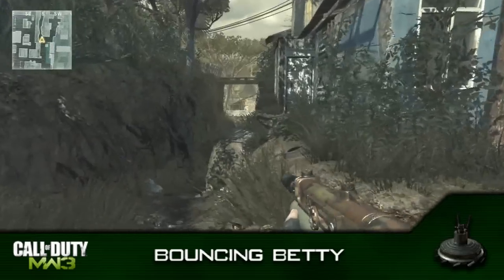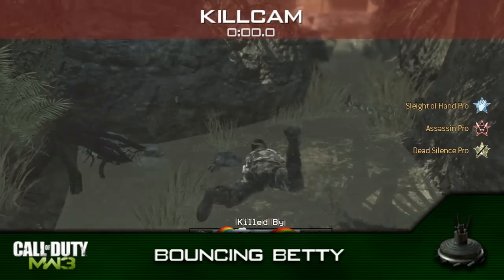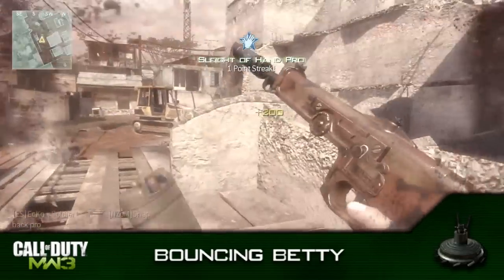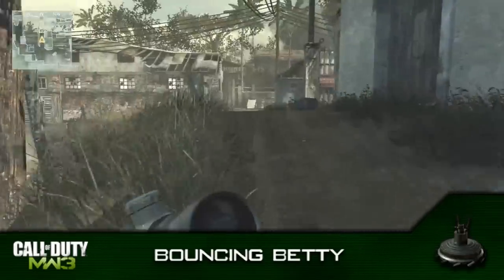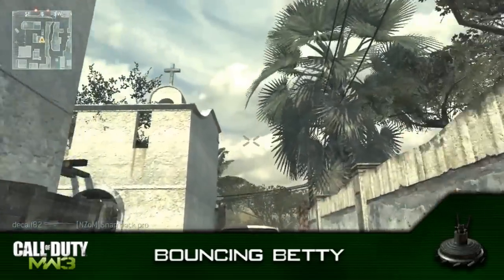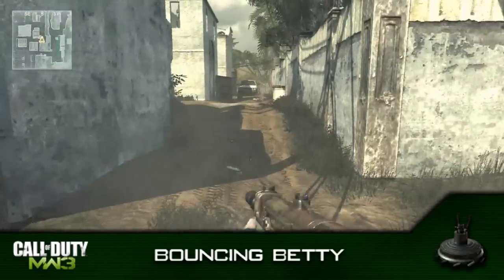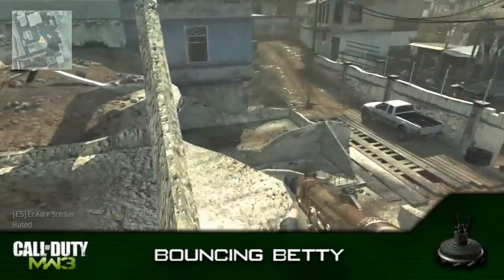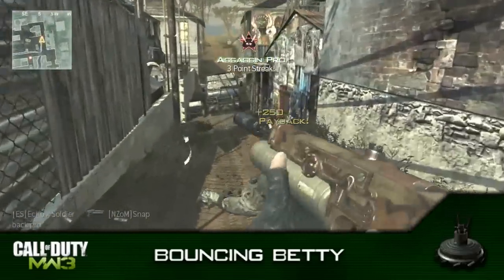Modern Warfare 3 Tips And Tricks - How To Escape The Bouncing Betty - Episode 1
Like for the sexy banner.

So guys, my new series is all about helping you in every aspect possible. I've been playing video games a very long time and the COD franchise since it was established way back, this series is going to be me giving you tips and tricks about everything possible guns,perks,classes,game modes you name it I'll help you out.

This week and the first episode of my series is all about the bouncing Betty which was very popular in WAW as it was more effective. This time around in MW3 the betty is activated via movement and explodes mid high meaning is destroys you around chest height.

The way to get away from the betty is once you hear the sound of it being activated you must hit prone as fast as possible this means the betty explodes above your head and you get away free without even injury marks.

I also want to know what you think of the little banner I added which I made myself.